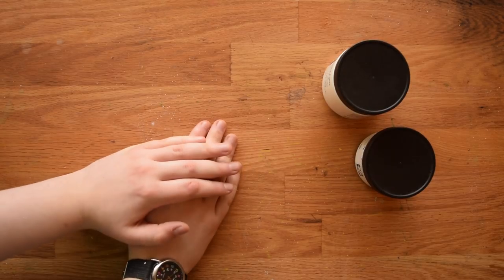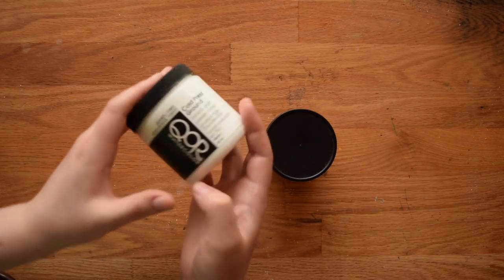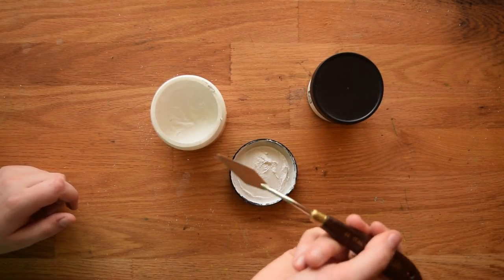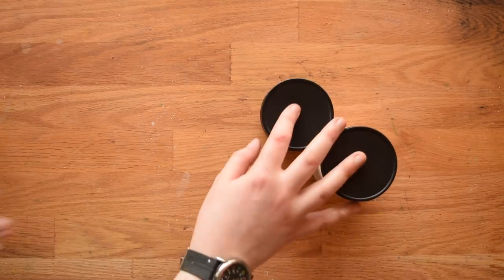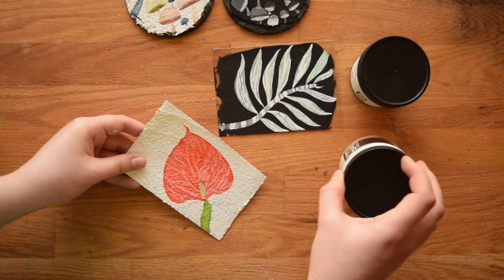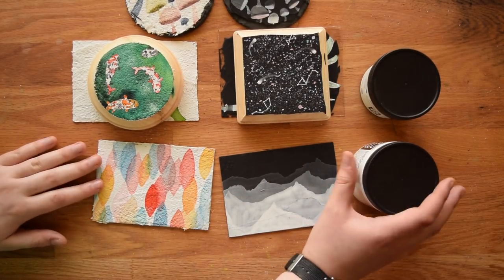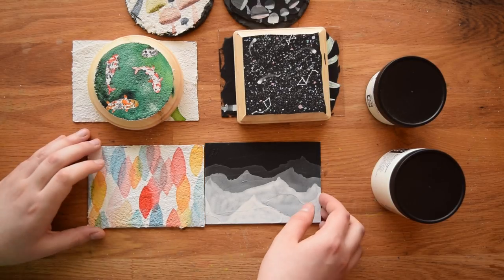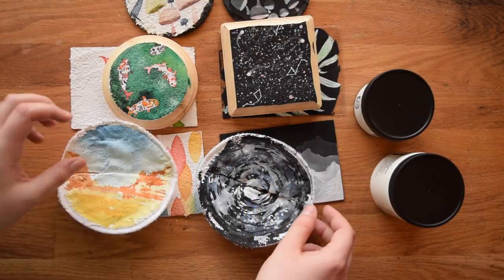How To Use Watercolor Ground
Join me today as we explore & discuss the wonders of the magical art material; watercolor ground! See me give you the basics in how to use it and how it reacts on 6 different surfaces! :)

Click here for links to everything I used in today's video

Got questions? Leave them in the comment section! I'm happy to help! :)

Original music created and used with permission: Christopher McCallister